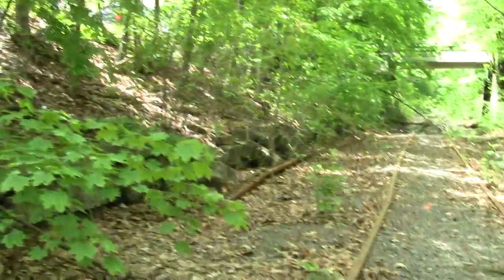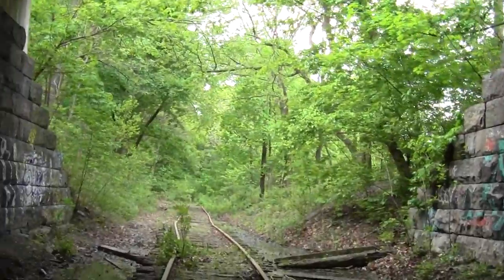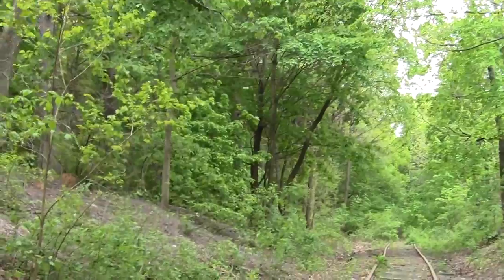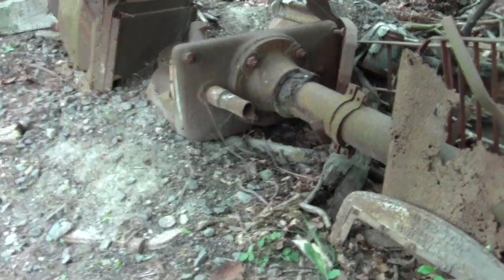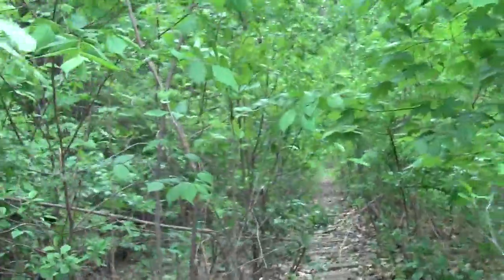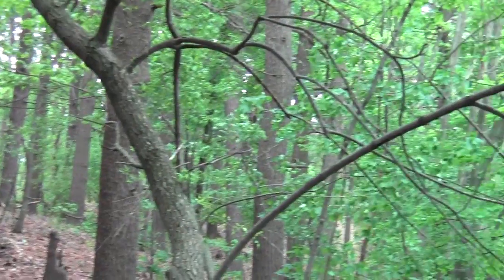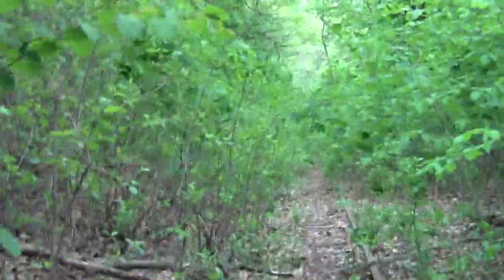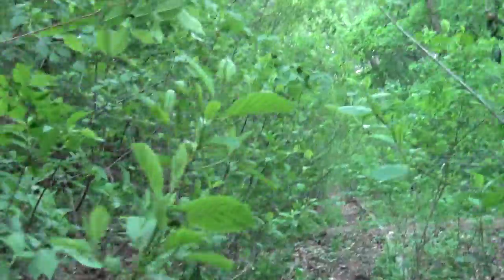Urban Options: Watertown Branch Rail Trail Part 4 Fresh Pond Urban Wild Cambridge MA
It gets more elaborate here. There are old rail equipment relics, a real sense of being in the woods and it diverges from the other pathways, once more coming into its own as a useful bikeway.